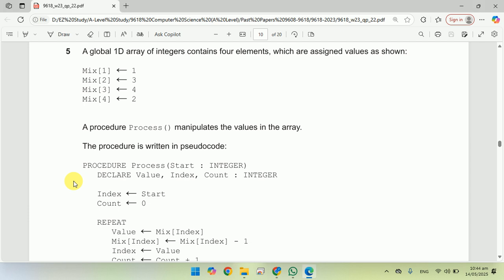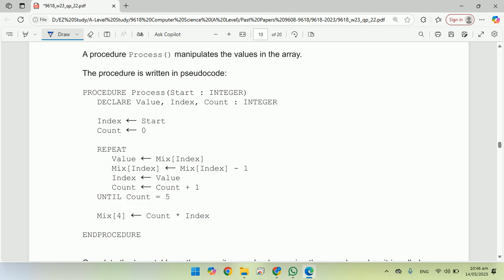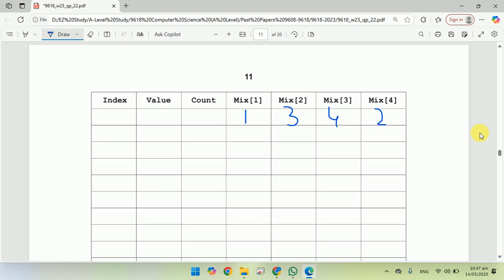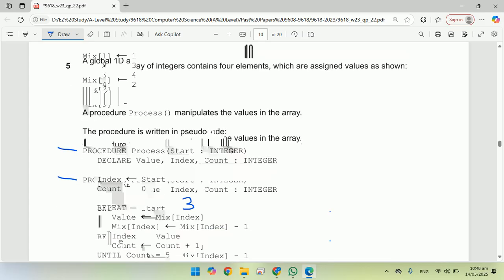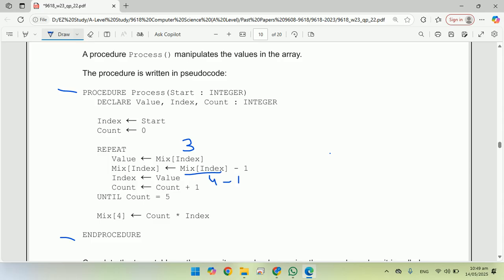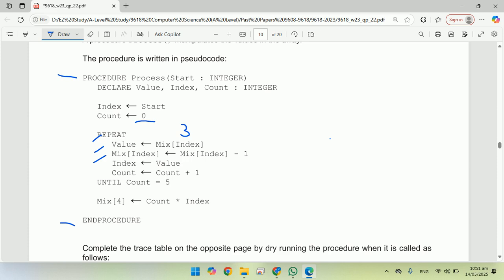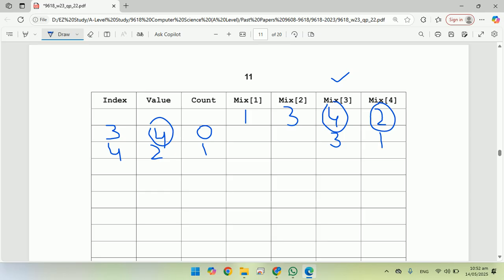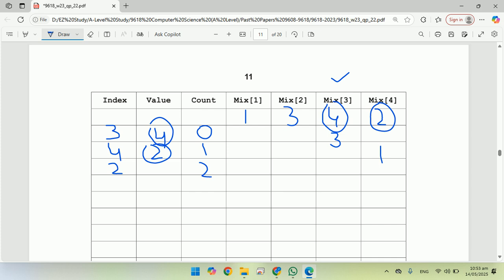Trace Table AL CS 9618 ON23 P22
Can also be referred by OL students for practice only